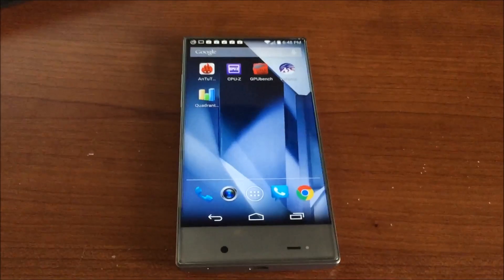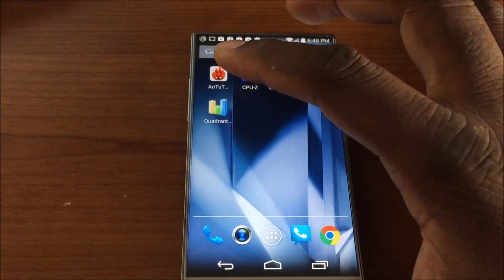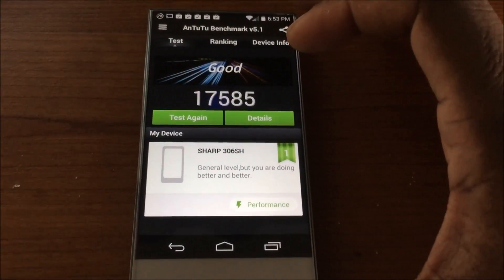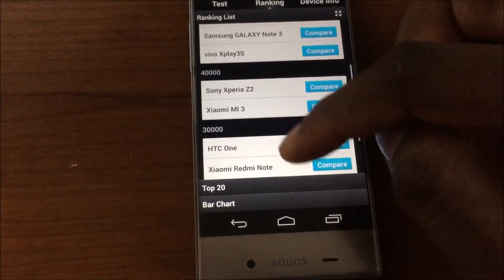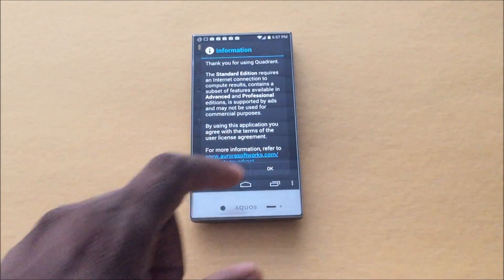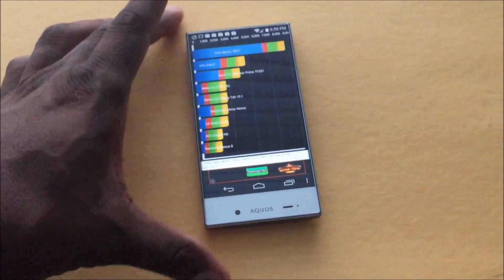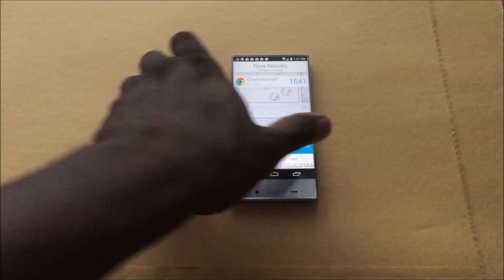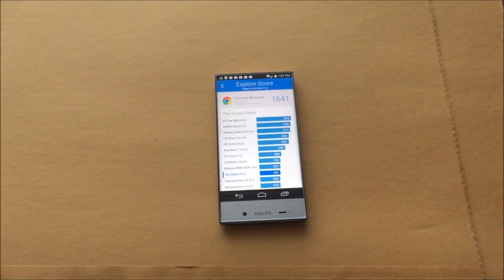Sharp Aquos Crystal (BENCHMARKS)